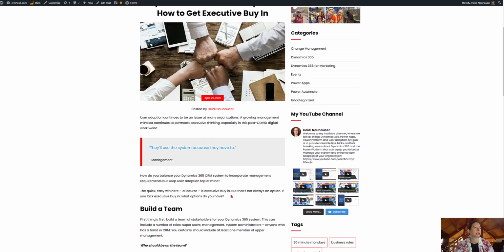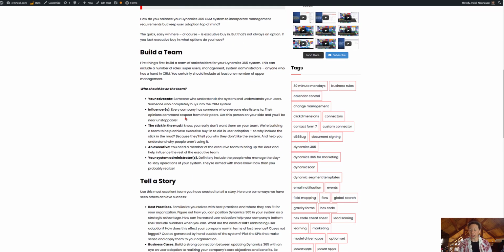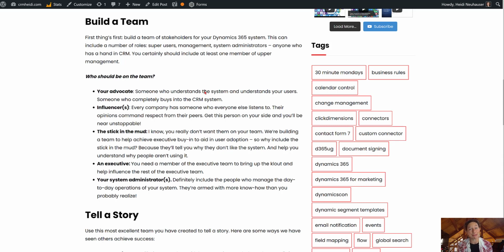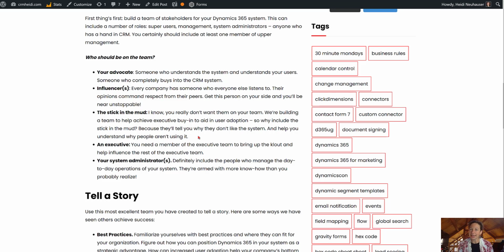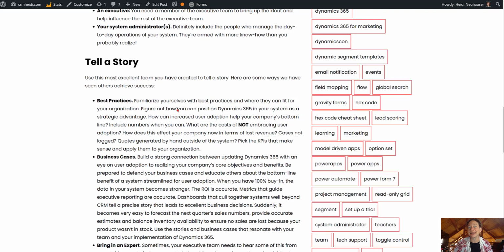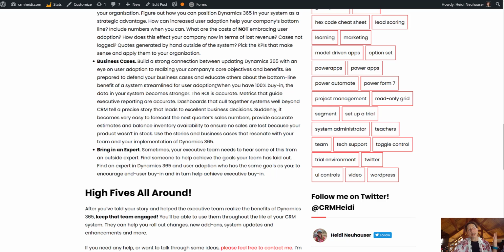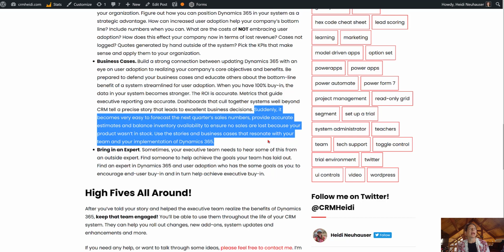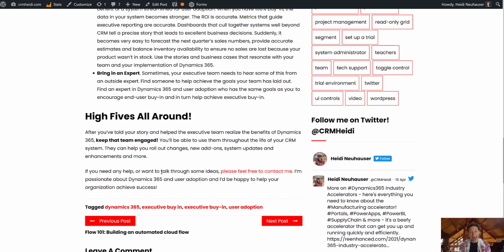Dynamics 365 & User Adoption: How to get Executive Buy In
How do you balance your Dynamics 365 CRM system to incorporate management requirements but keep user adoption top of mind?
The quick, easy win here – of course – is executive buy in. But that’s not always an option. If you lack executive buy in: what options do you have?